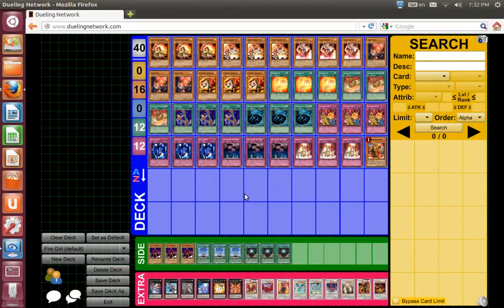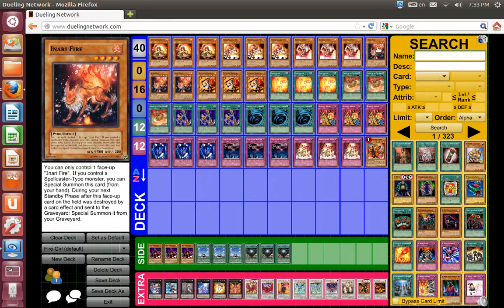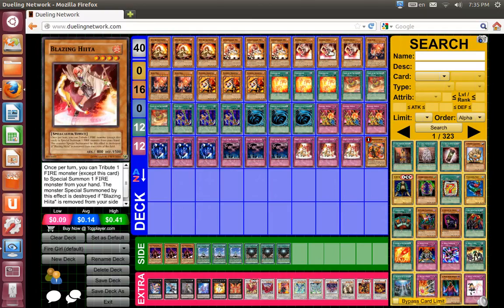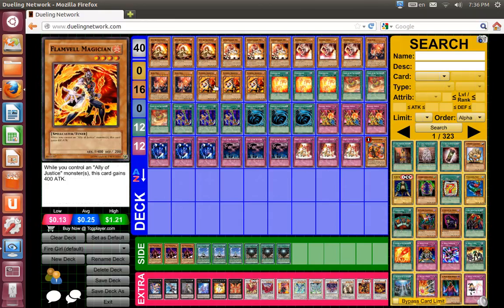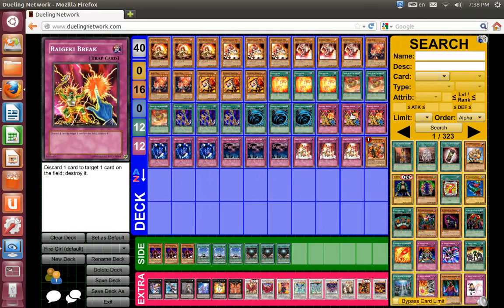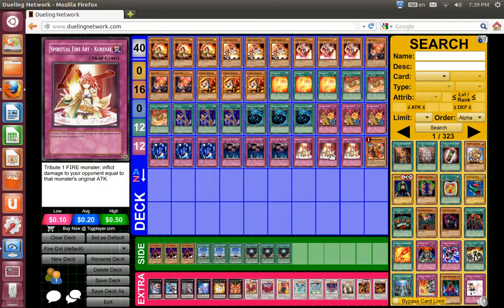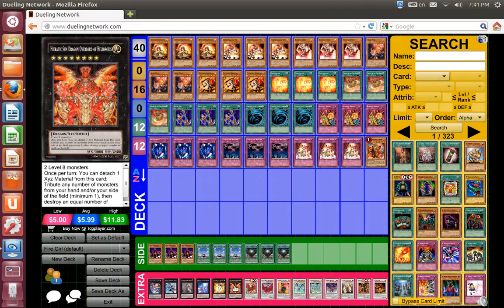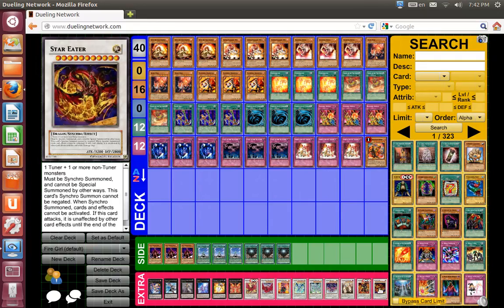YUGIOH TCG World: Familiar-Possessed - Hiita OTK Deck Profile 2014 By Kung Fu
Open Description For More Useful Content

MISCS Links